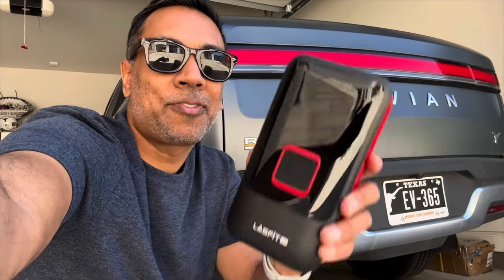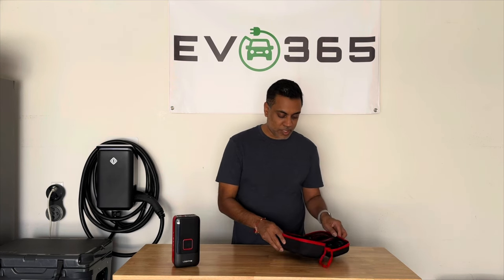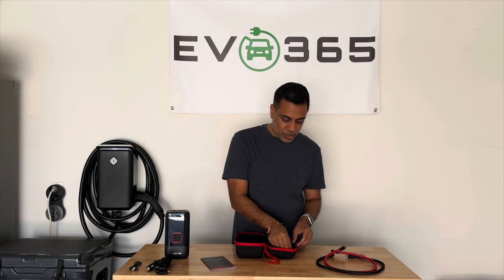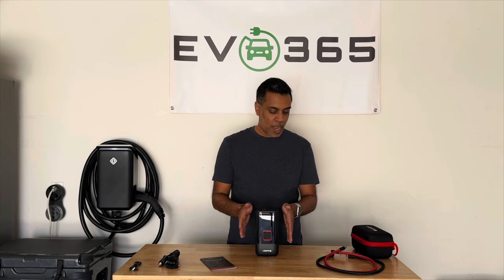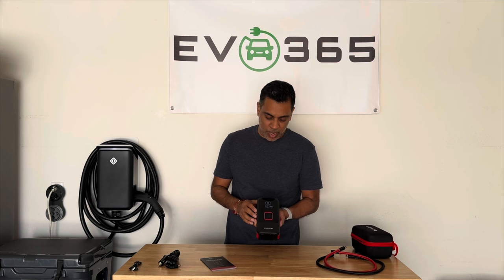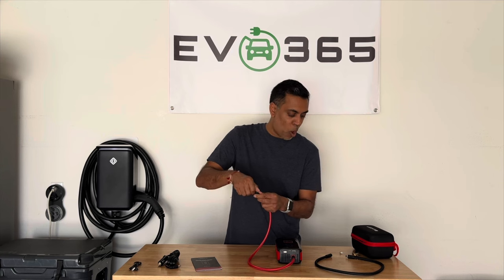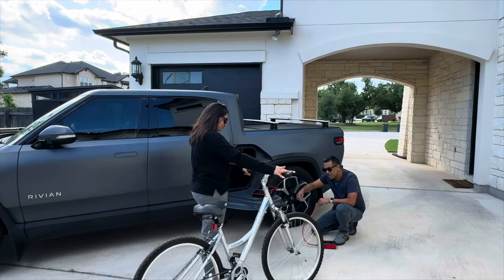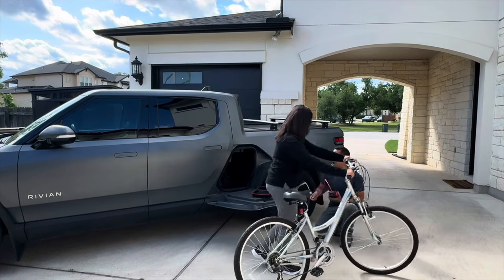Rivian R1T vs LASFIT TK1 Air Pump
We test out the LASFIT LAP-TK1 Dual Motor Air Pump on the Rivian R1T and other items around the house!

This is a great portable pump that can handle the weight and tire pressure required by electric vehicles.